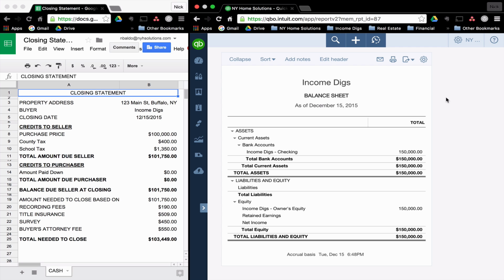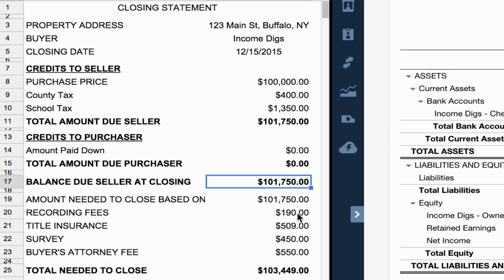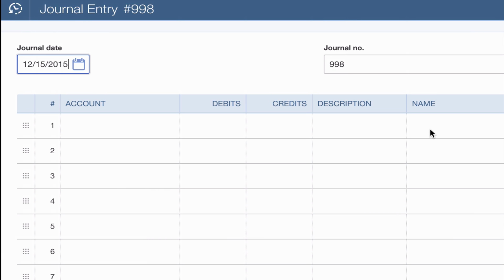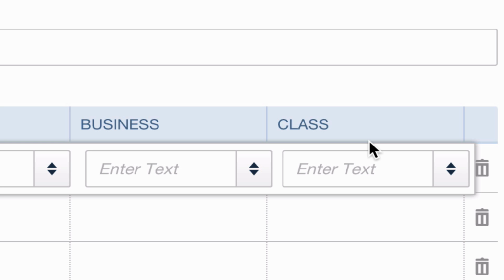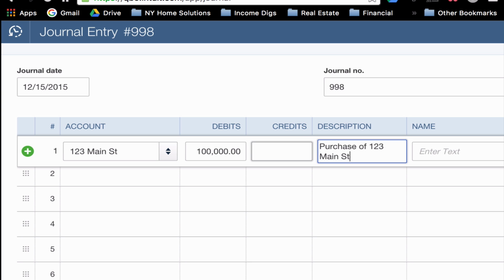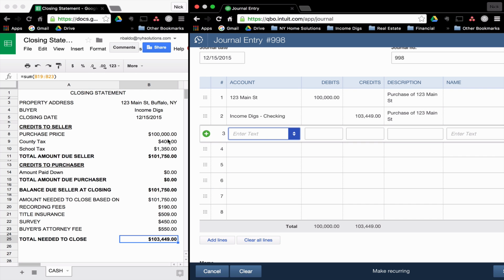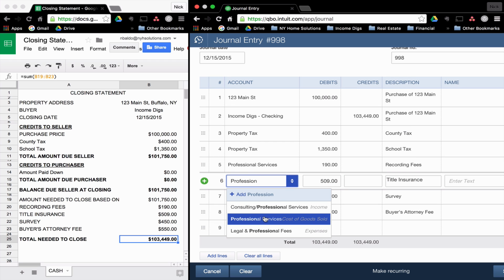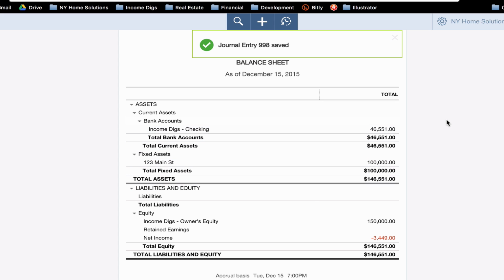Real Estate Accounting - Purchase Property (Part 1)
Learn how to record a journal entry for the purchase of property! This simple video demonstrates how to translate data from your closing statement to your accounting books.